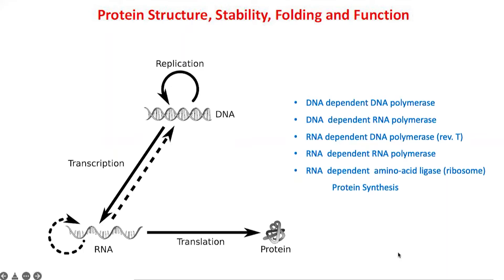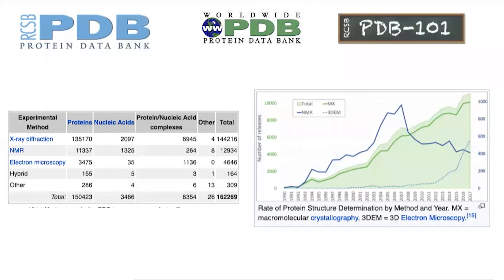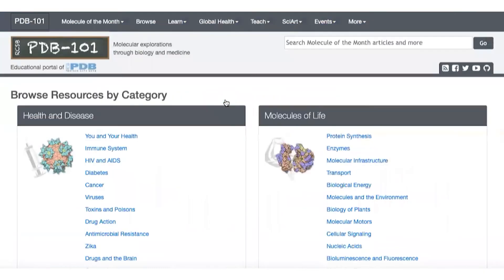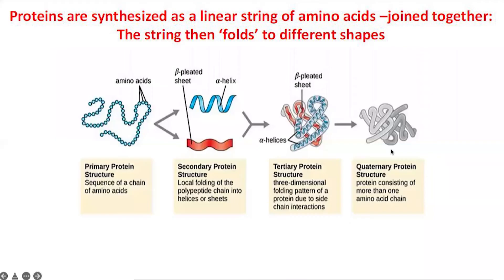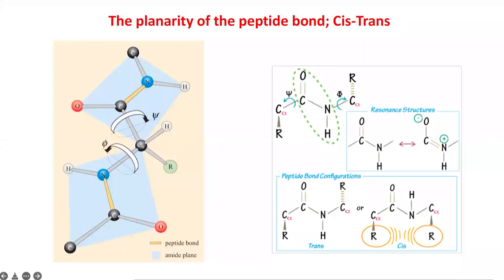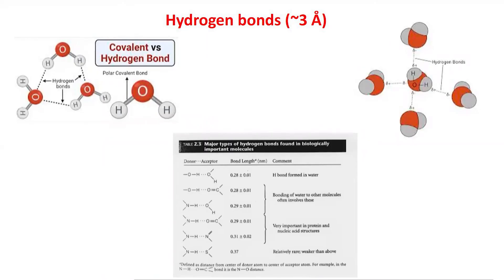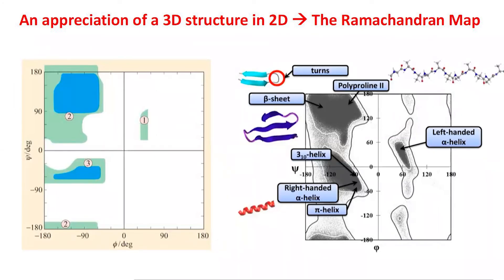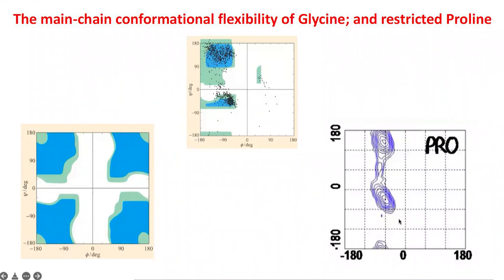Protein Structure, Folding and Function - Part 3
Protein Data Bank, brief summary of protein folding and stability, peptide bonds and bond lengths, Proline and Glycine on Ramachandran plot